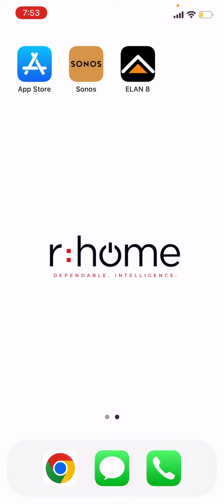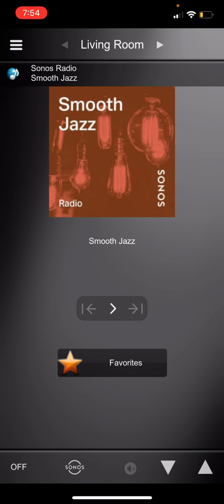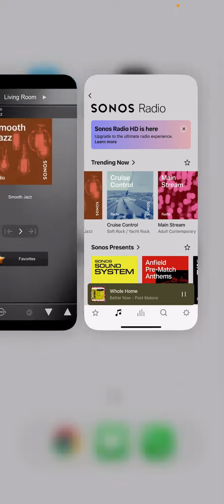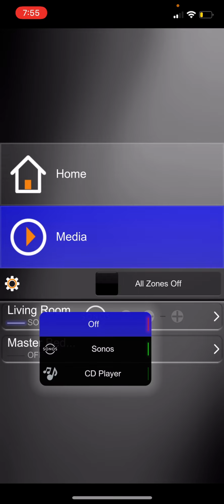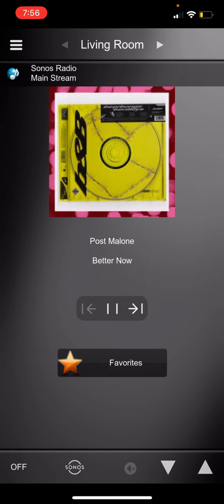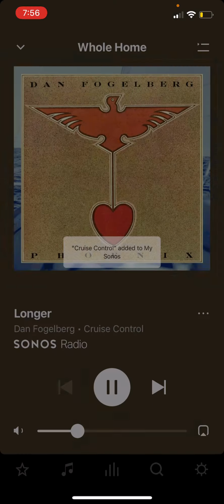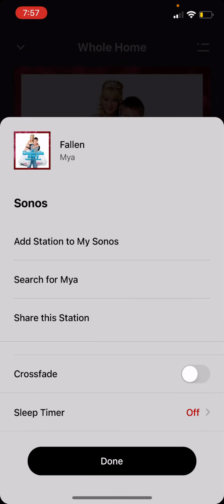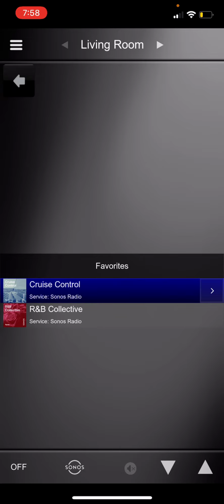How to Play Sonos Music in your ELAN System